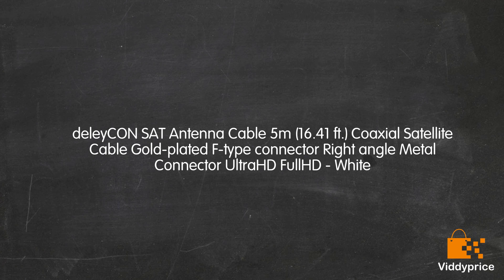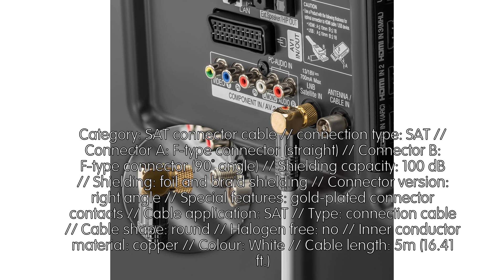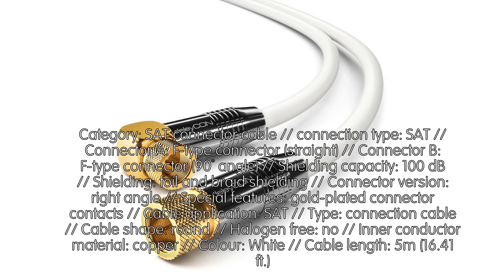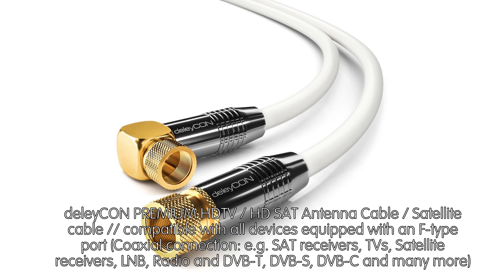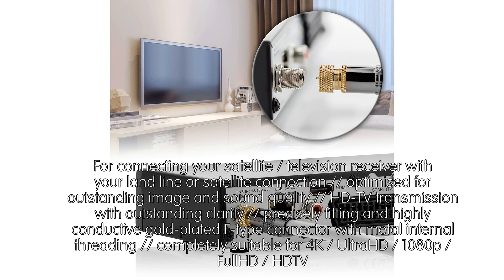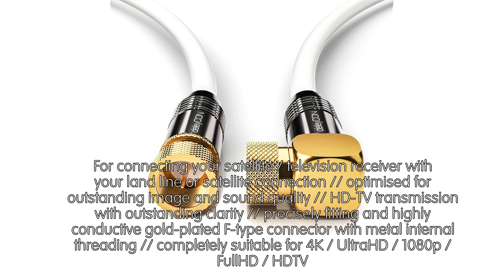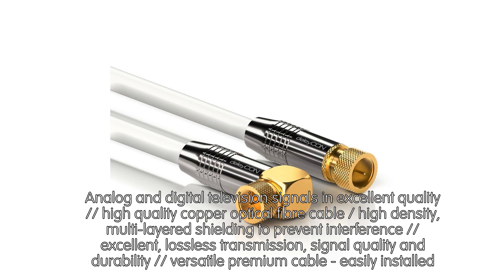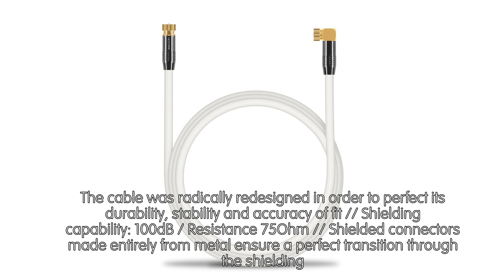Review deleyCON SAT Antenna Cable 5m (16.41 ft.) Coaxial Satellite Cable Gold [2019]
Category: SAT connector cable // connection type: SAT // Connector A: F-type connector (straight) // Connector B: F-type connector (90° angle) // Shielding capacity: 100 dB // Shielding: foil and braid shielding // Connector version: right angle // Special features: gold-plated connector contacts // Cable application: SAT // Type: connection cable // Cable shape: round // Halogen free: no // Inner conductor material: copper // Colour: White // Cable length: 5m (16.41 ft.)

deleyCON PREMIUM HDTV / HD SAT Antenna Cable / Satellite cable // compatible with all devices equipped with an F-type port (Coaxial connection: e.g. SAT receivers, TVs, Satellite receivers, LNB, Radio and DVB-T, DVB-S, DVB-C and many more)

For connecting your satellite / television receiver with your land line or satellite connection // optimised for outstanding image and sound quality // HD-TV transmission with outstanding clarity // precisely fitting and highly conductive gold-plated F-type connector with metal internal threading // completely suitable for 4K / UltraHD / 1080p / FullHD / HDTV

Analog and digital television signals in excellent quality // high quality copper optical fibre cable / high density, multi-layered shielding to prevent interference // excellent, lossless transmission, signal quality and durability // versatile premium cable - easily installed

The cable was radically redesigned in order to perfect its durability, stability and accuracy of fit // Shielding capability: 100dB / Resistance 75Ohm // Shielded connectors made entirely from metal ensure a perfect transition through the shielding